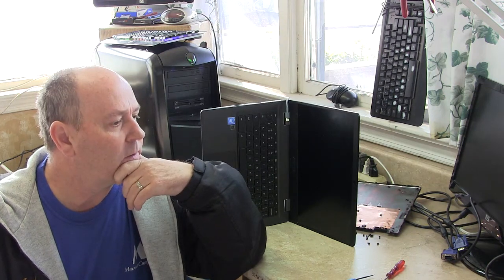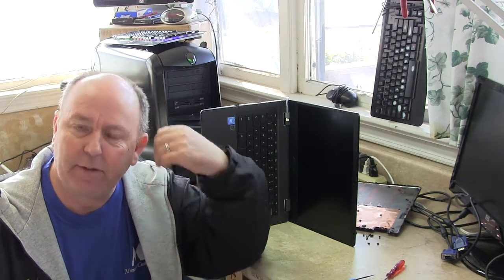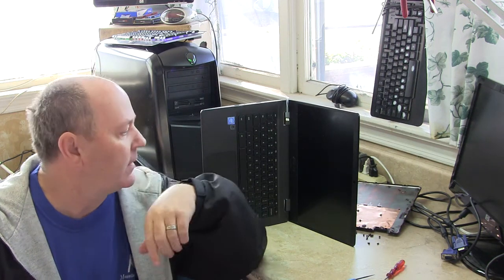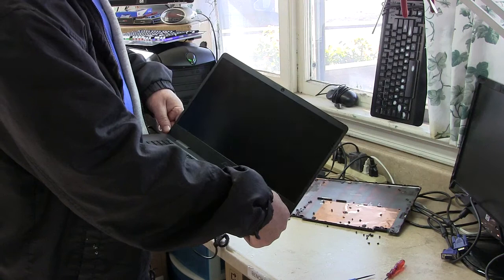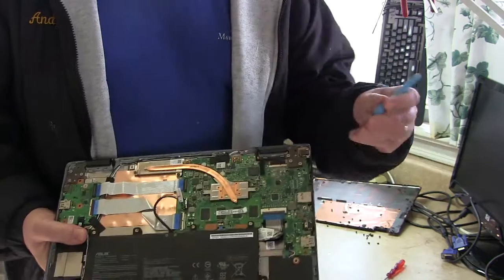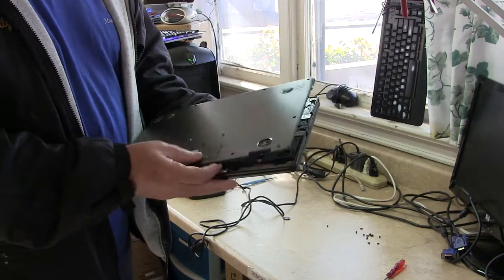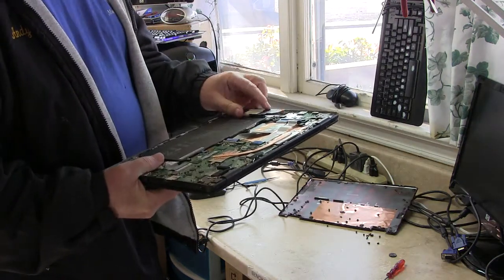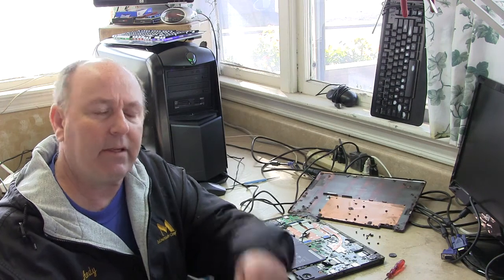ASUS Chromebook C423NA-BCLN5 will not post critical update loop - doa - no fix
@2:03 the ASUS Chromebook is described. The intro is part discussion of the past 30 days. So far, no solution to the ASUS Chromebook C423N Notebook for the failure to POST and looping with critical update message on the screen. All manufacturer help messages did not work.

recommended fixes:
1. press power and cycle 30+ times - nope
2. ctrl+alt+shift+r reset - nope
3. logic board per manu doa - yep

no solutions. $250 chromebook doa. sucks.